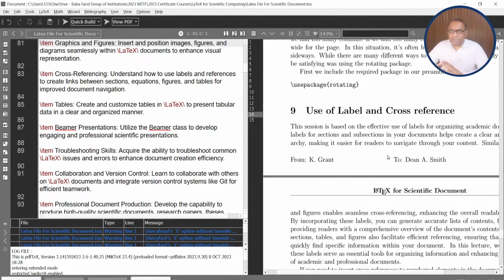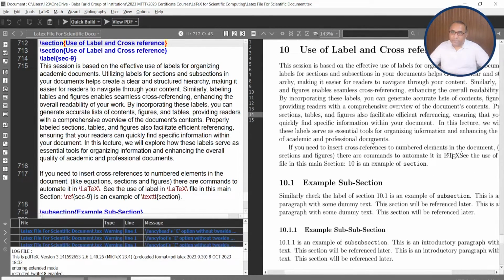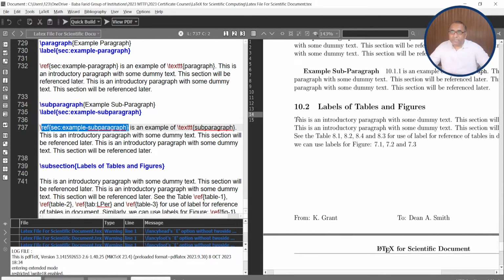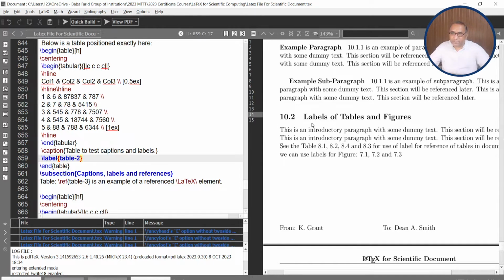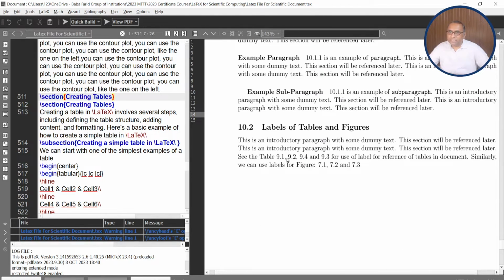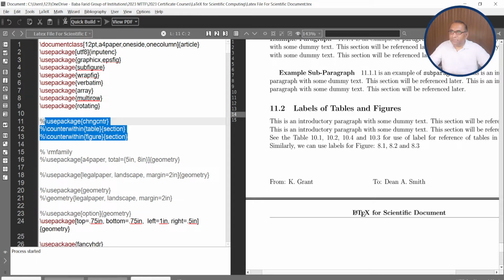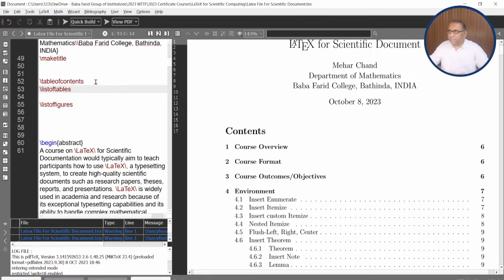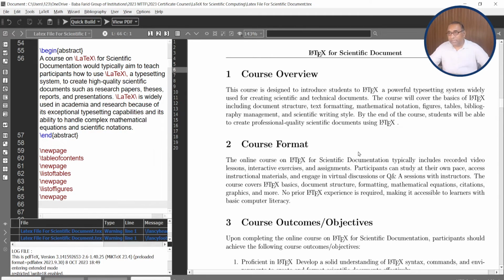Latex Labels with Content, Figure and Table List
A course on LaTeX for Scientific Documentation would typically aim to teach participants how to use LaTeX, a typesetting system, to create high-quality scientific documents such as research papers, theses, reports, and presentations. LaTeX is widely used in academia and research because of its exceptional typesetting capabilities and its ability to handle complex mathematical equations and scientific notations.

Course Overview:

This course is designed to introduce students to LaTeX, a powerful typesetting system widely used for creating scientific and technical documents. The course will cover the basics of LaTeX, including document structure, text formatting, mathematical notation, figures, tables, bibliography management, and scientific writing style. By the end of the course, students will be able to create professional-quality scientific documents using LaTeX.

Course Format:

The online course on LaTeX for Scientific Documentation typically includes recorded video lessons, interactive exercises, and assignments. Participants can study at their own pace, access instructional materials, and engage in virtual discussions or Q&A sessions with instructors. The course covers LaTeX basics, document structure, formatting, mathematical equations, citations, graphics, and more. No prior LaTeX experience is required, making it accessible to learners with basic computer literacy.

Course Outcomes/Objectives:

Upon completing the online course on LaTeX for Scientific Documentation, participants should achieve the following course outcomes/objectives:

1. Proficient in LaTeX: Develop a solid understanding of LaTeX syntax, commands, and environments to create and format scientific documents effectively.

2. Document Structuring: Be able to organize scientific content using sections, subsections, tables of contents, and other structural elements in LaTeX.

3. Mathematical Typesetting: Demonstrate proficiency in writing and formatting complex mathematical equations, symbols, and expressions using LaTeX's powerful features.

4. Citations and Bibliographies: Learn to manage references, citations, and bibliographies using BibTeX or BibLaTeX to ensure accurate and consistent documentation.

5. Graphics and Figures: Insert and position images, figures, and diagrams seamlessly within LaTeX documents to enhance visual representation.

6. Cross-Referencing: Understand how to use labels and references to create links between sections, equations, figures, and tables for improved document navigation.

7. Tables: Create and customize tables in LaTeX to present tabular data in a clear and organized manner.

8. Beamer Presentations: Utilize the Beamer class to develop engaging and professional scientific presentations.

9. Troubleshooting Skills: Acquire the ability to troubleshoot common LaTeX issues and errors to enhance document creation efficiency.

10. Collaboration and Version Control: Learn to collaborate with others on LaTeX documents and integrate version control systems like Git for efficient teamwork.

11. Professional Document Production: Develop the capability to produce high-quality scientific documents, research papers, theses, reports, and presentations suitable for academic and research environments.

12. Increased Productivity: Gain productivity tips and tricks to work efficiently with LaTeX, saving time and effort in document creation.

By achieving these course outcomes, participants will have the necessary skills and knowledge to confidently use LaTeX for scientific documentation, enhancing their academic and professional pursuits in research and academia.